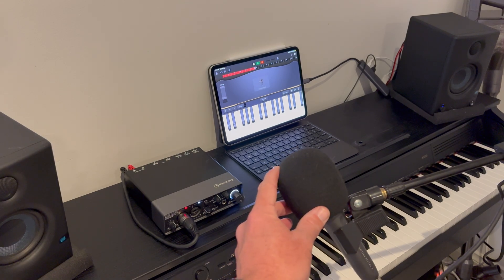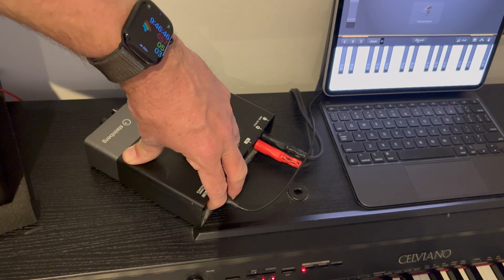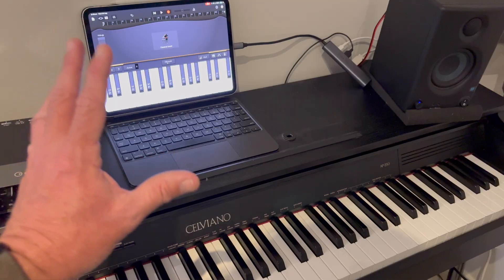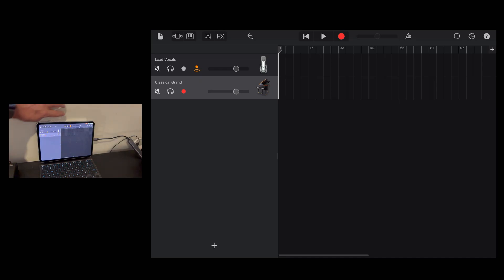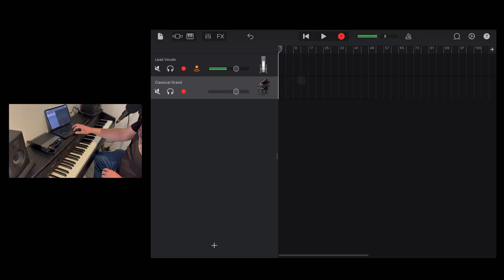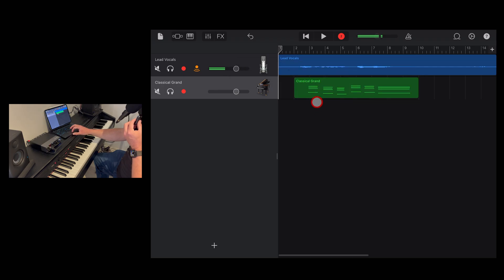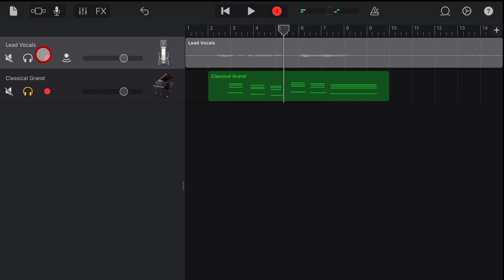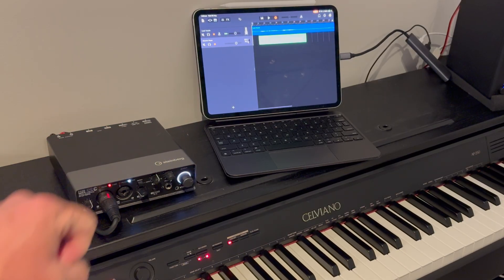Record VOCALS & MIDI KEYS in GarageBand iOS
How to record a microphone and a MIDI keyboard at the same time in GarageBand iOS (iPadiPhone)